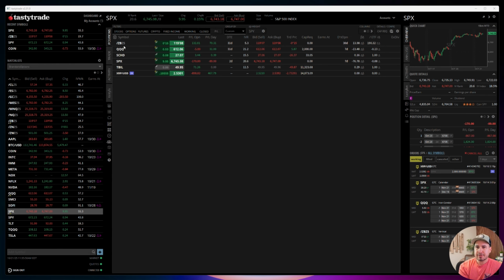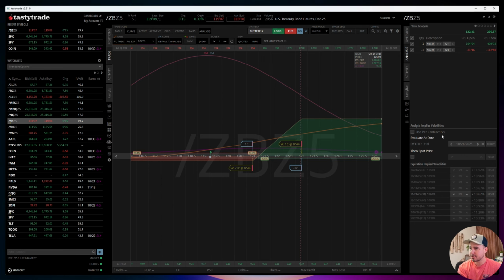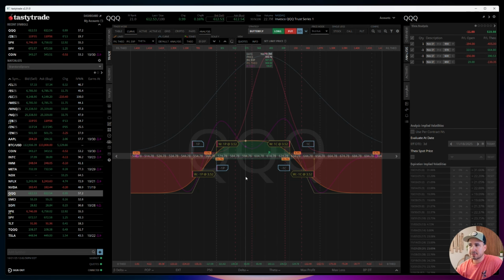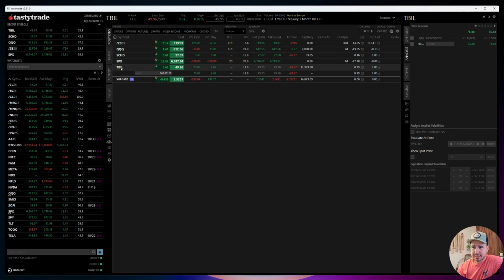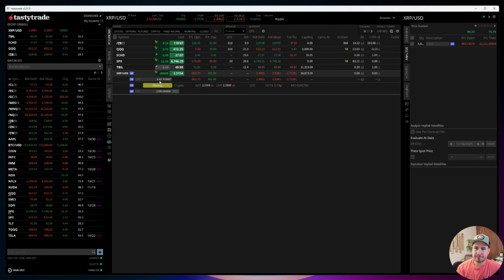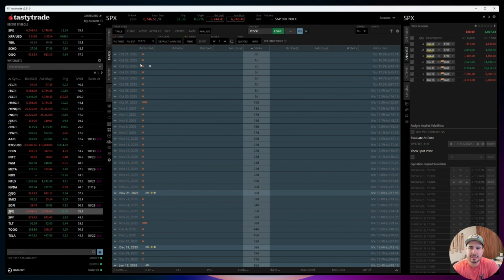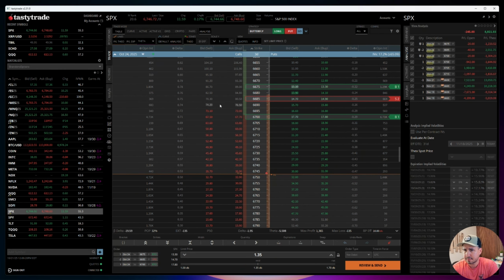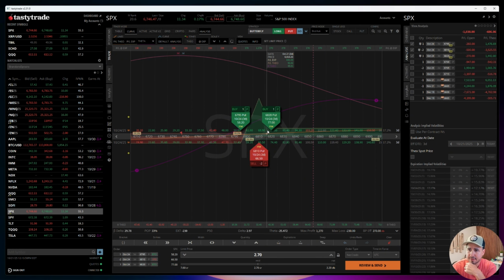Options Portfolio Review and Trading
Welcome to the trading room!
Trading options and streaming real-time market action as I trade Futures including Nasdaq (NQ), Crude Oil (CL), Copper (HG), and Gold (GC).

🧠 Focus:
✔️ Order Flow
✔️ Automated Trading
✔️ Technical Strategy
✔️ Market Commentary

💬 Hang out, ask questions, and watch live execution as we navigate the markets together.